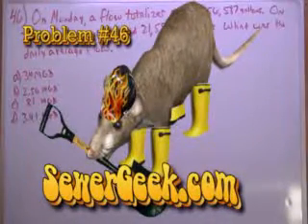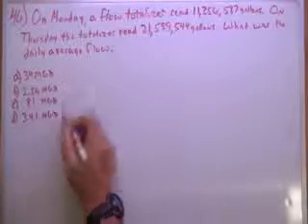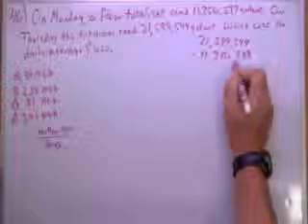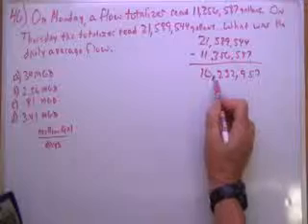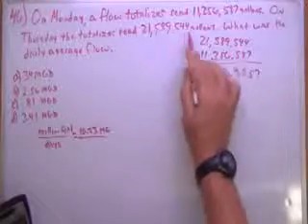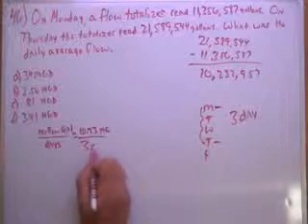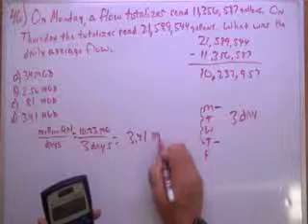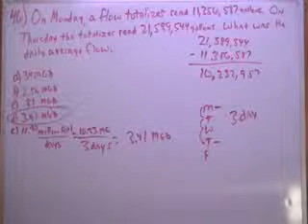Wastewater Collection Math Problem #46 Sewergeek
This Video Explains how to work out problem #46 (flow totalizer), from the Wastewater Collection Math and Theory book. Downlaod the book free at SewerGeek.com, or you can just paste this into your browser to get the book.